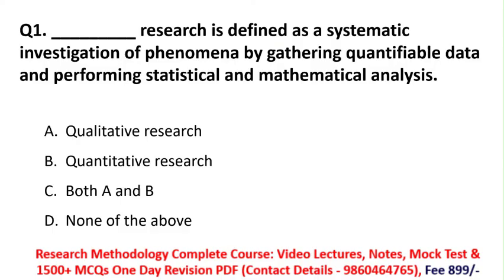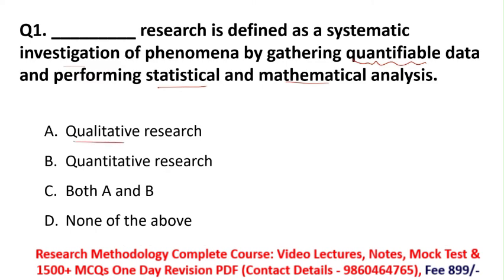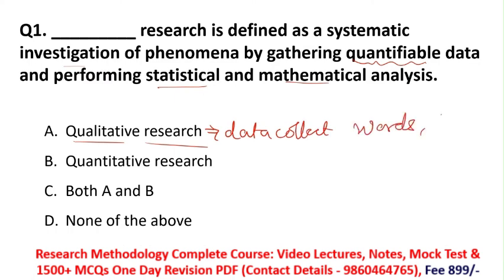Qualitative & Quantitative Research Part I | PhD Entrance Exam | University of Lucknow 2024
In this video discuss Qualitative & Quantitative Research Part I |  PhD Entrance Exam | University of Lucknow 2024|
Hello Aspirants,
Lucknow  university PhD Application Start . Form Filling Last Date 5 November..Exam will have
50% part of reearch methodology(part 1) and 50% part of core subject(part 2)
To boost your preparation we have complete crash course for Paper 01 Research Methodology The course will have
1. Full Syllabus Notes,
2. Full syllabus Test Series
3. 1500+ MCQ Set with answers
4. Full Syllabus Video Lectures

You will be added to our Paid WhatsApp group. Fee is just 899. Message On 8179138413 (Whatsapp Only) to Join Downloade App